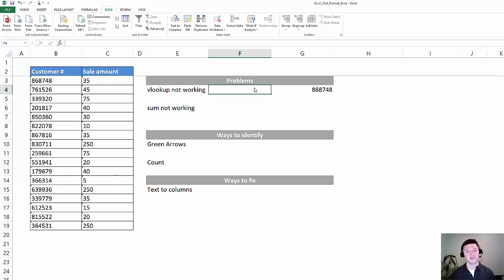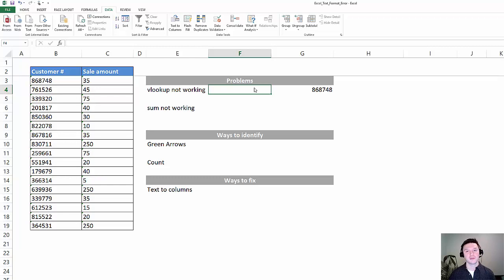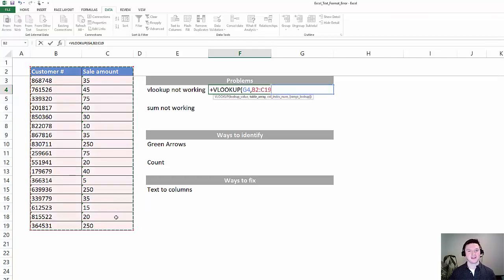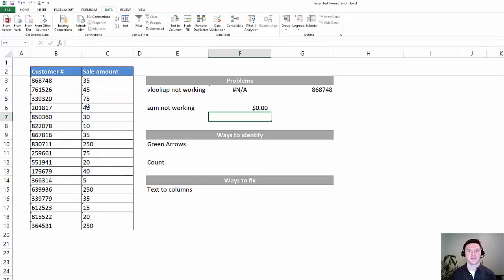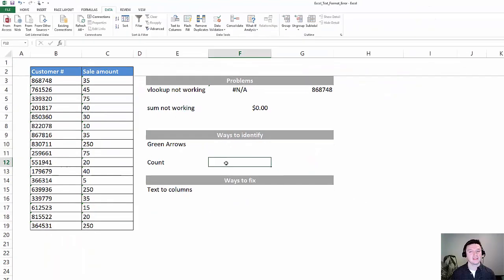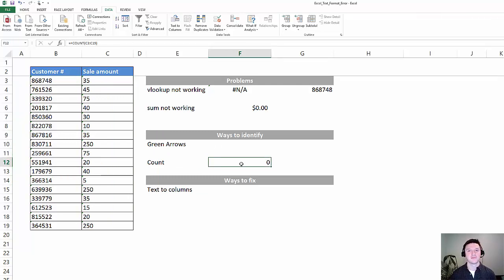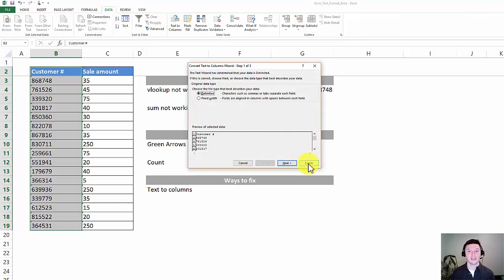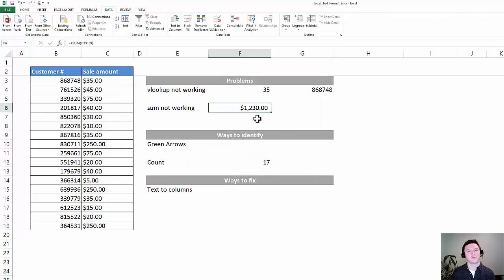Fix Excel Formula Errors From Text Formatting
Quickly learn how to diagnose and solve Excel formula errors due to data formatted as text.

Topics covered in this video:
0:42 - Excel errors from data formatted as text

1:19 - How to identify if your data is formatted as text

2:07 - Solution to data formatted as text Excel errors: Text to Columns